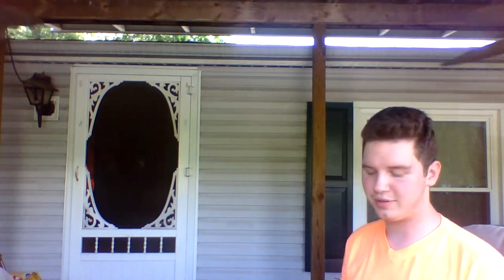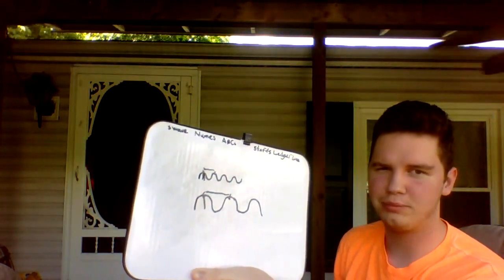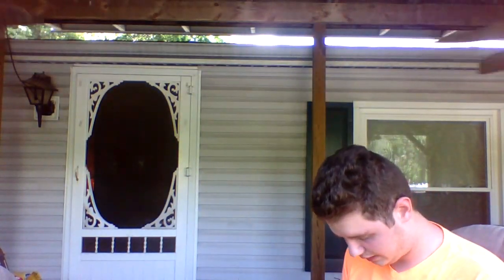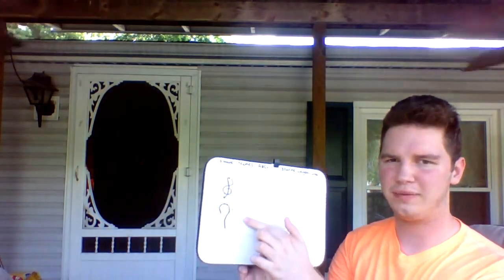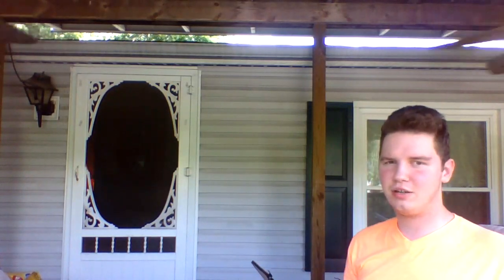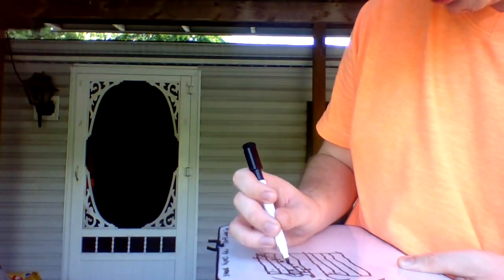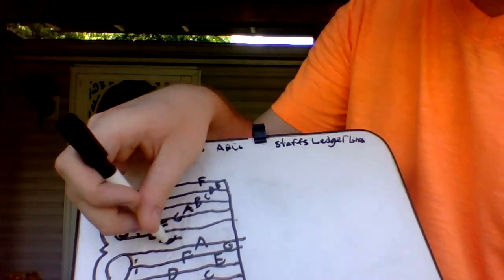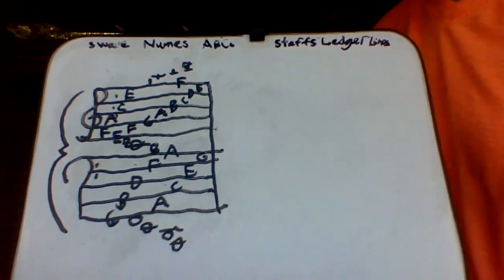Daily Music Theory: Pitch Part 1 (S1E9)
This video discusses musical pitch.

Online Resources:
This website explains these concepts very well on a basic level: